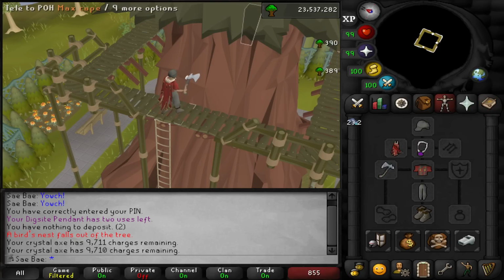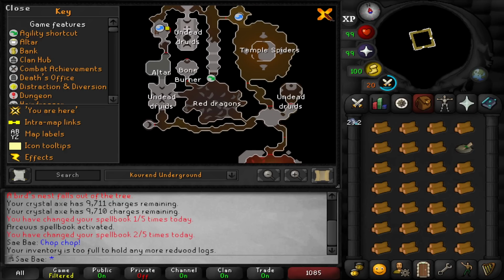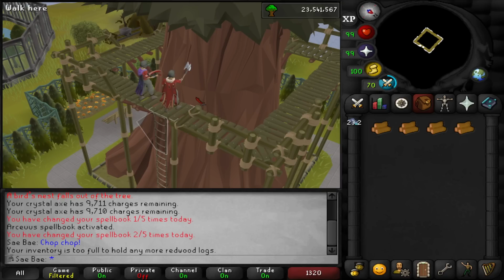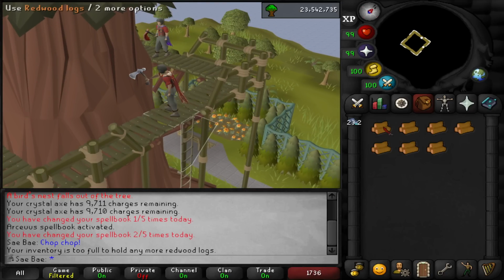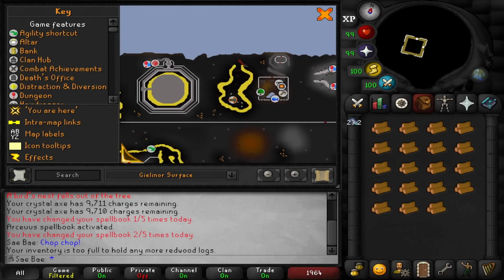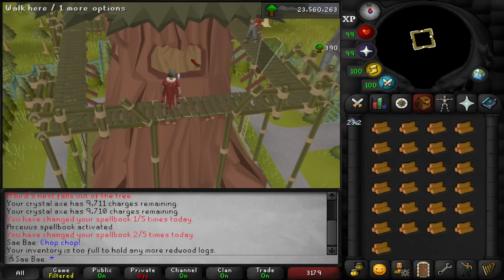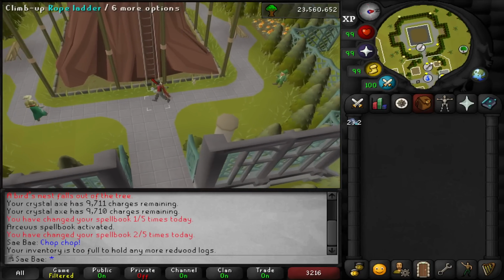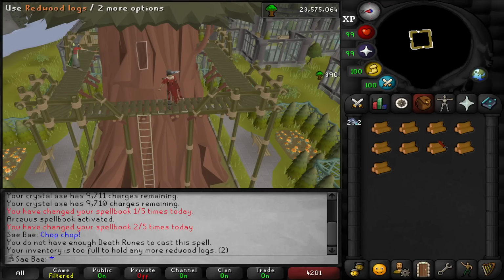25 Things I Wanna See Added to OSRS | Ramble 194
What are your guys' thoughts on these ideas? Thanks for listening!